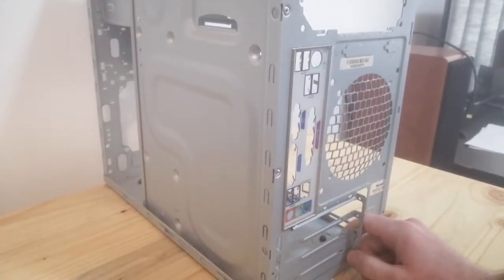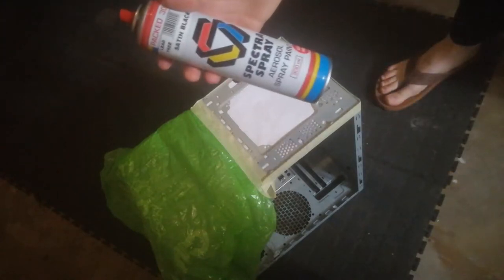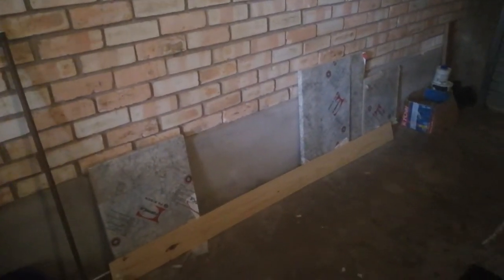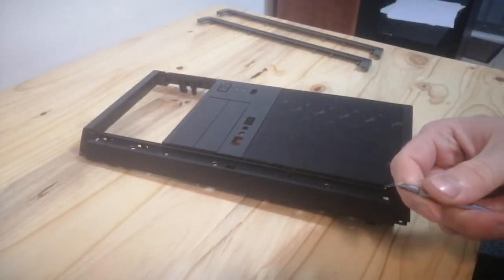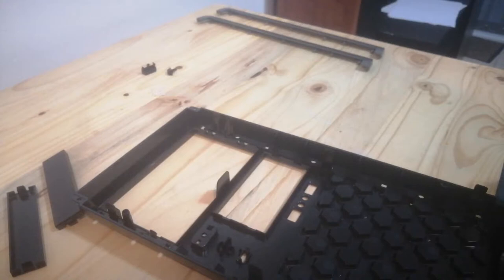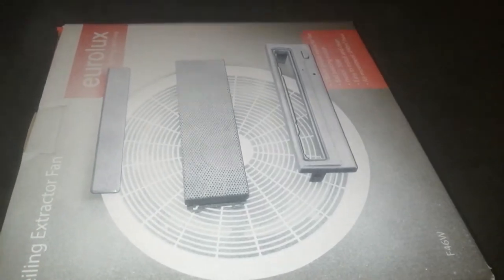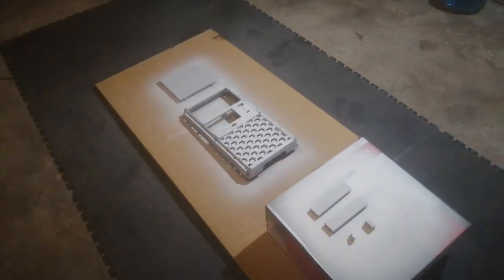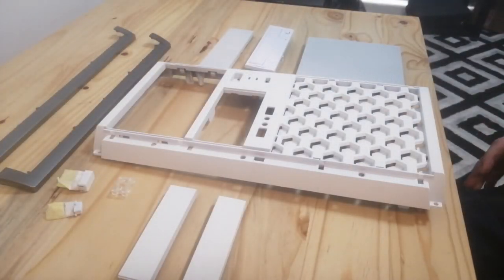My first PC build/restomod Part 2 (Painting).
The 2nd part of my budget pc build where I'll be taking you through the whole process of stripping, modifying, building and assembling a pc and giving you some tips you might find helpful.